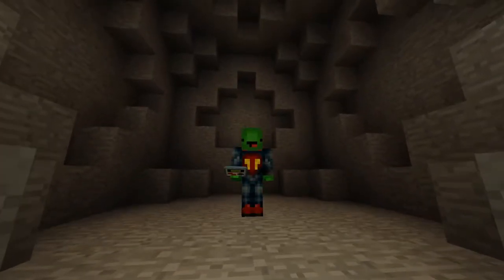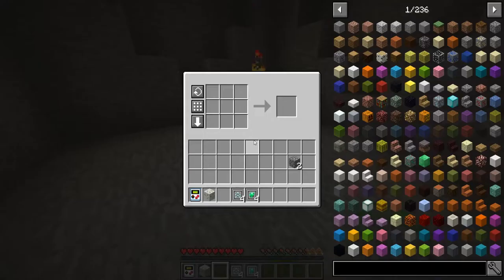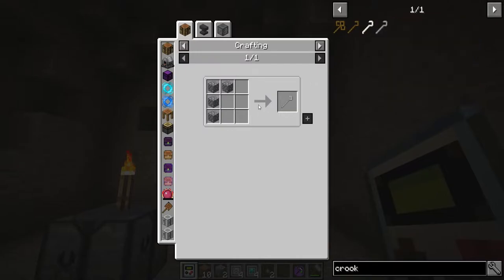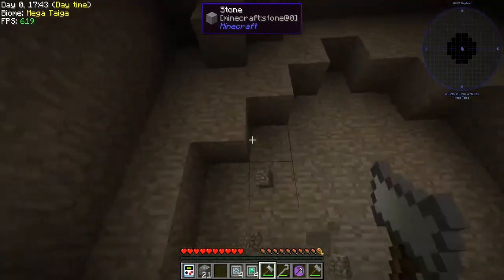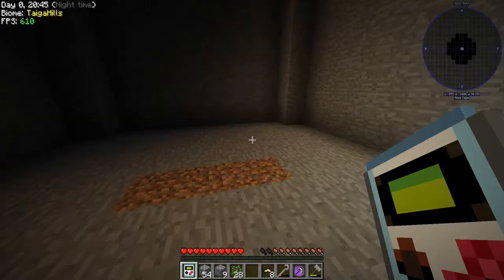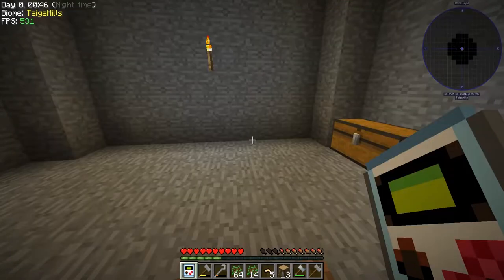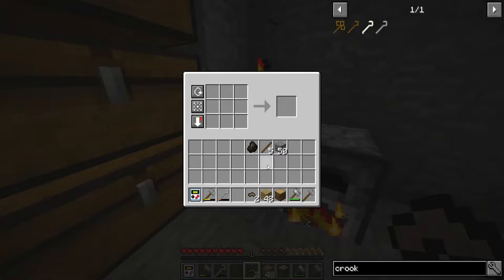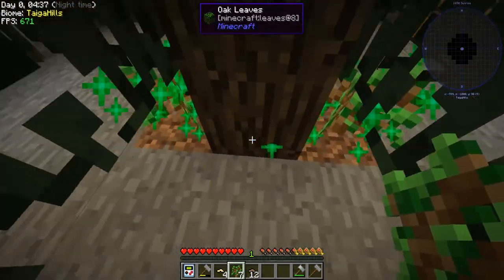Stoneblock - TRAPPED IN A HOLE!!! Episode 1 [Modded Minecraft 1.12.2]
Hey Guys, this is basically Skyblock but in the ground.

Links!